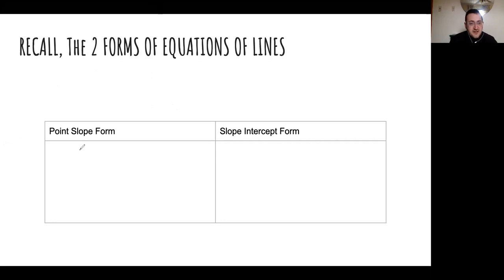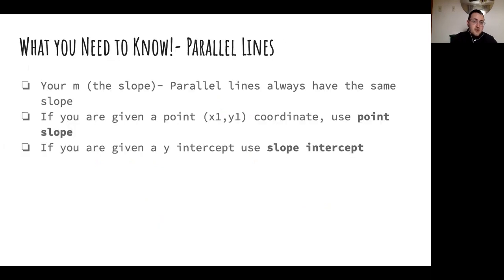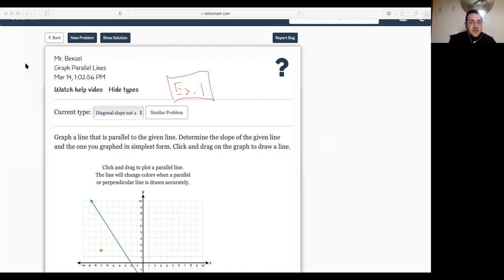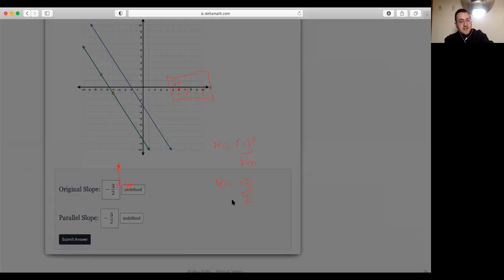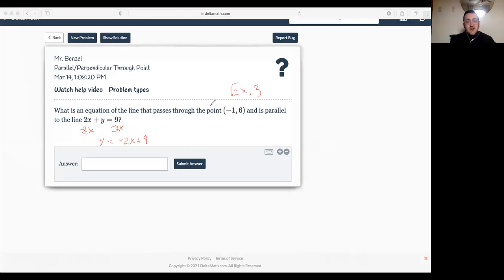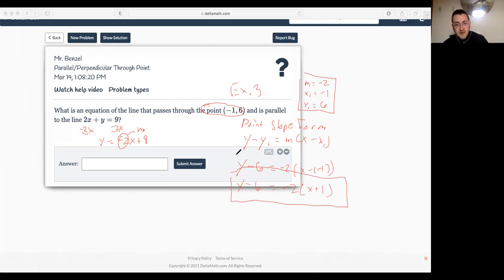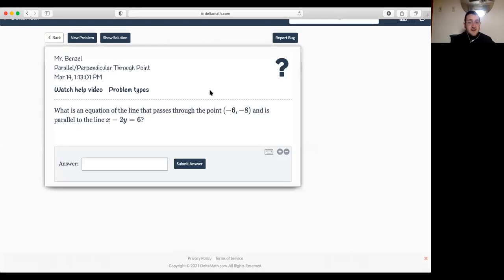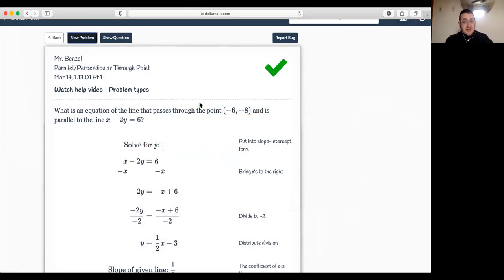Geometry Skill 3.4A: Equations of Parallel Lines